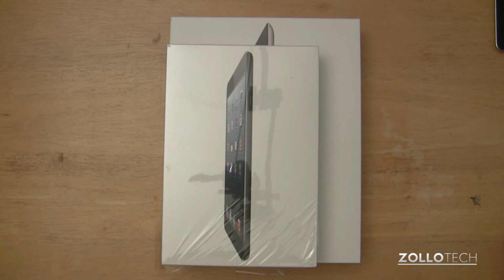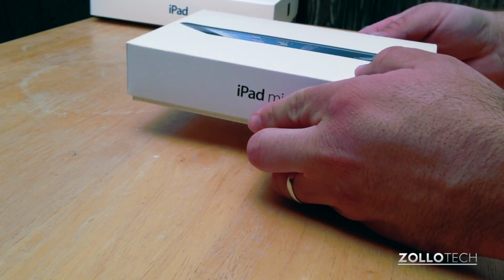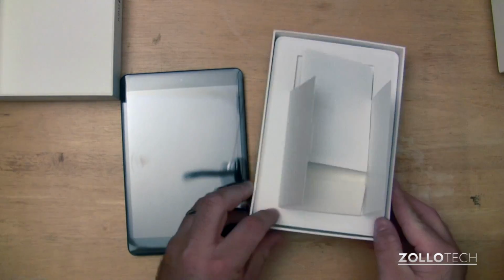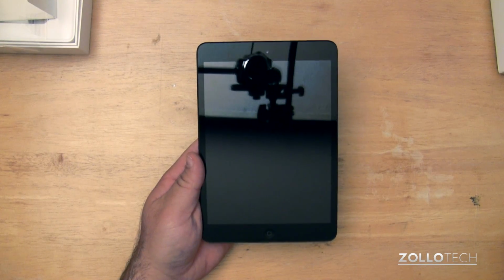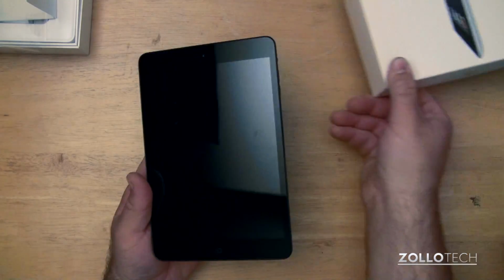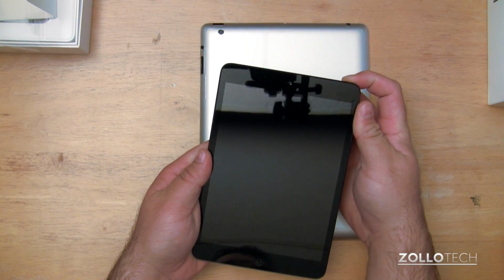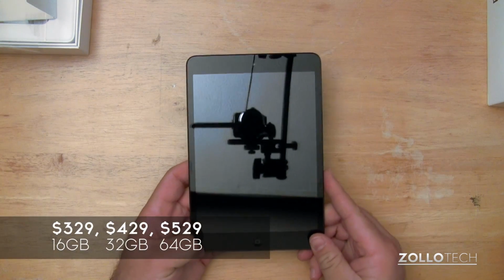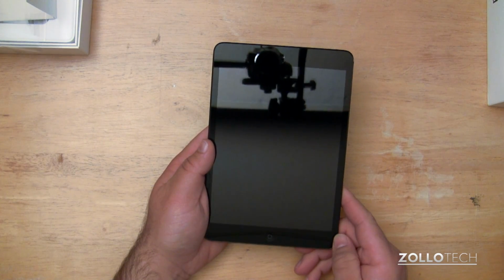iPad mini Unboxing and First Look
The iPad mini just came out today and so we take a look at what it looks like and what comes in the box.  The iPad I chose to buy is the Black 16GB WiFi model.  Check out the video to see what the iPad mini is all about and let me know your thoughts on it in the comments below.